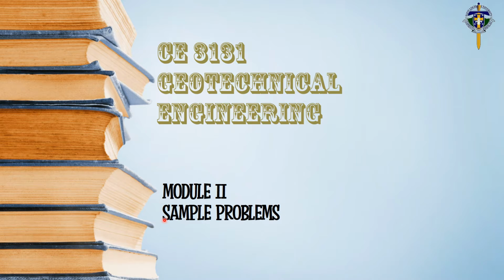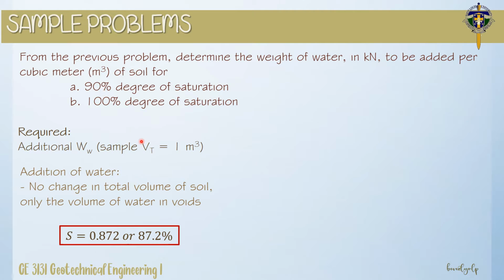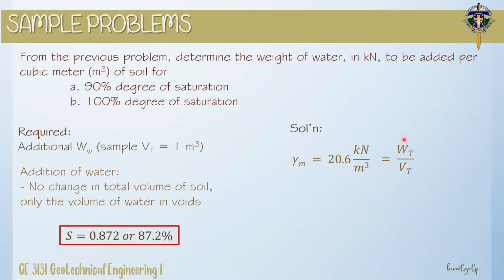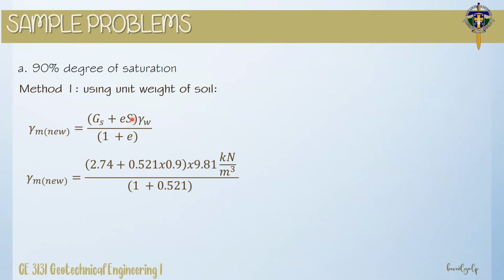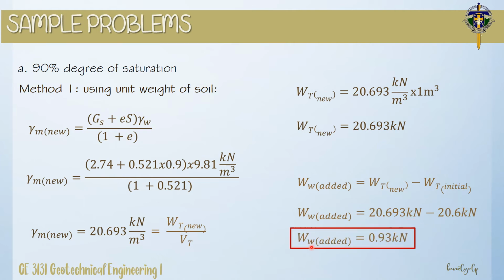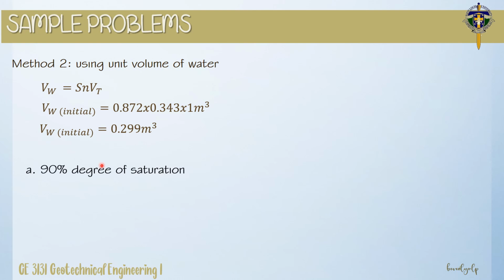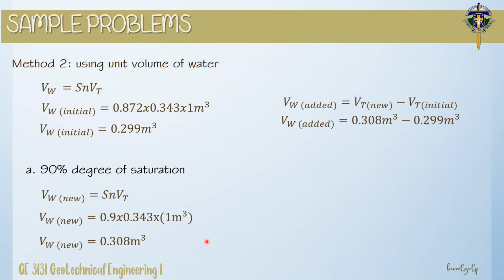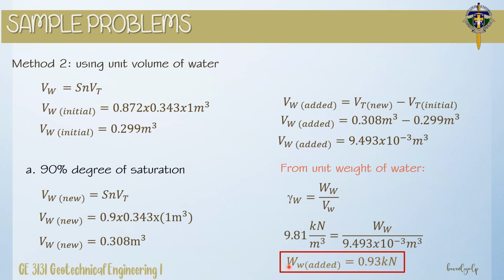MODULE 2 PROBLEMS